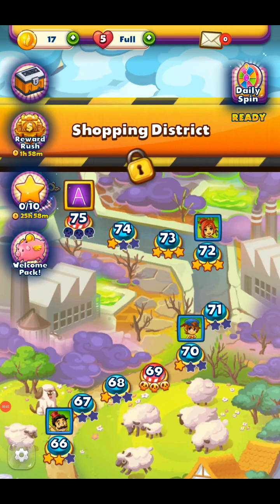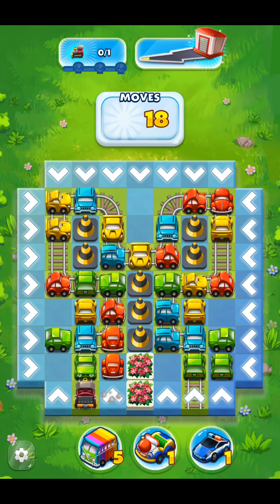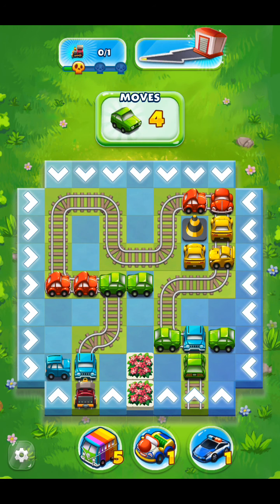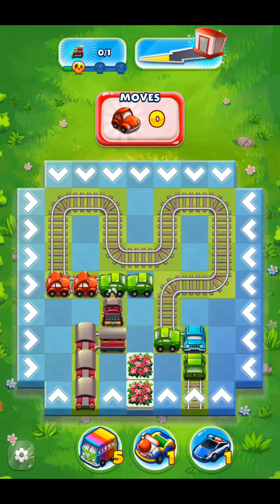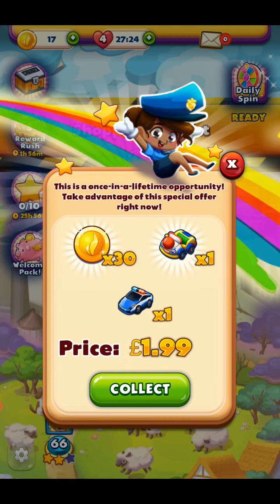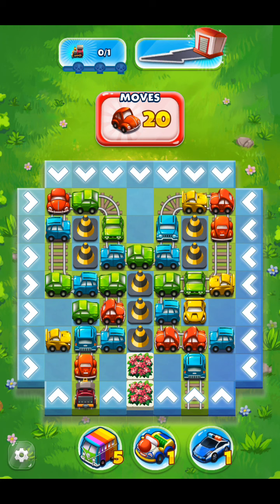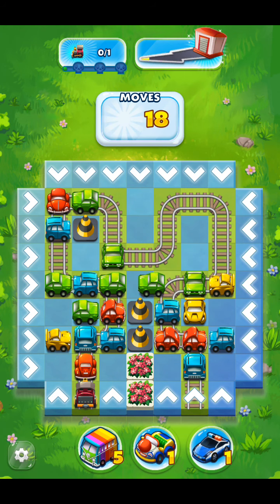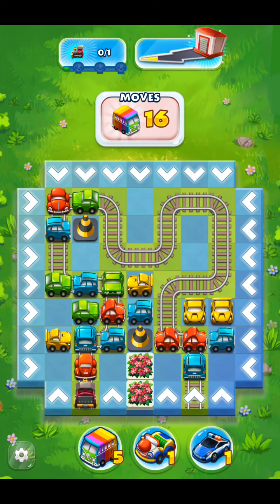Traffic Puzzle - That's a hard level!